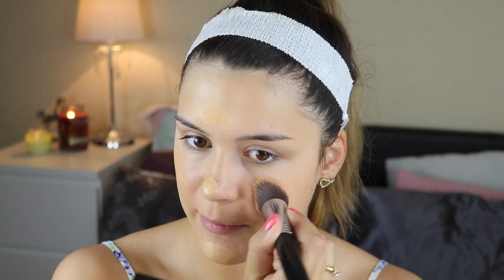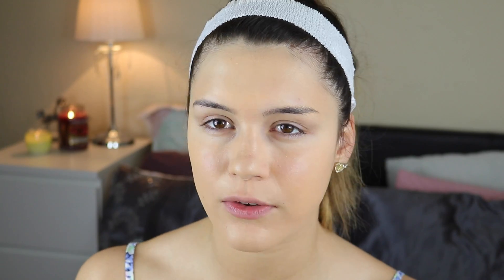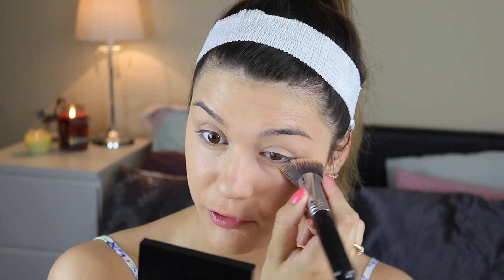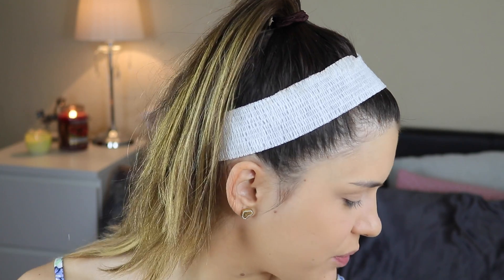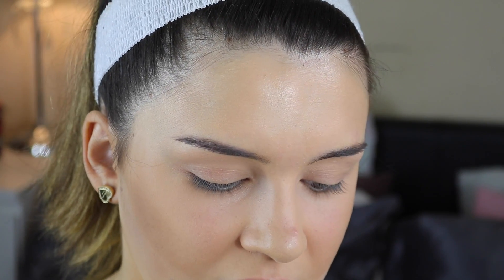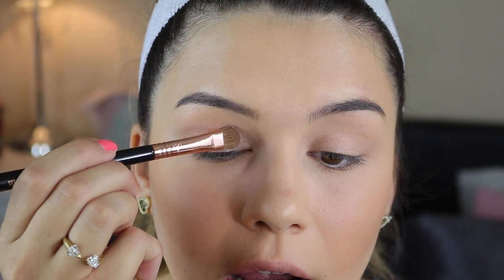Get Ready With Me! Tittle-Tattle Makeup Tutorial